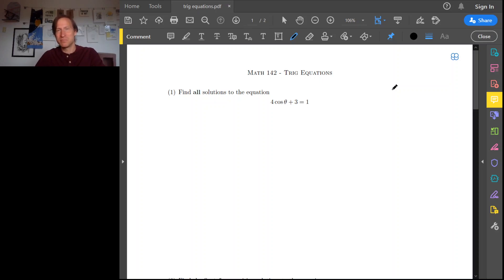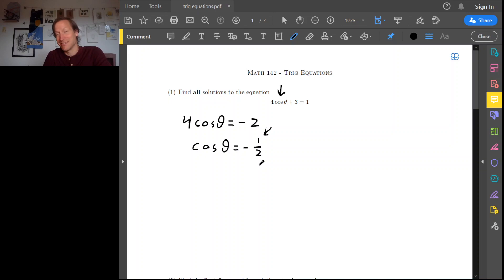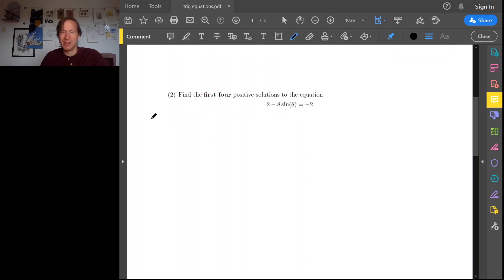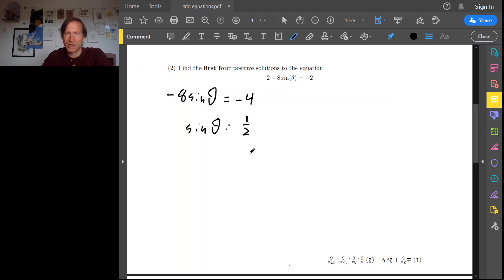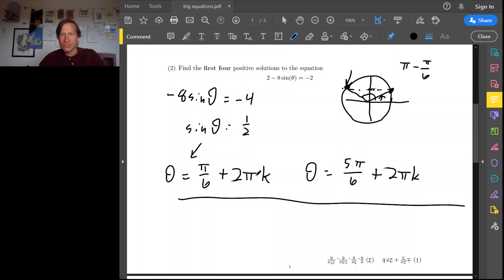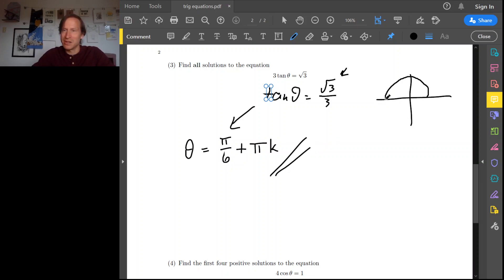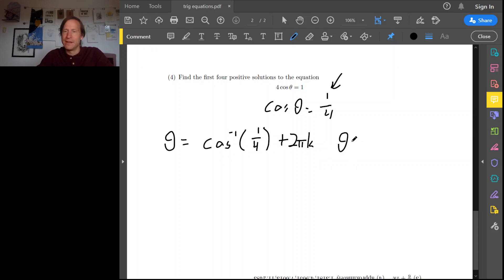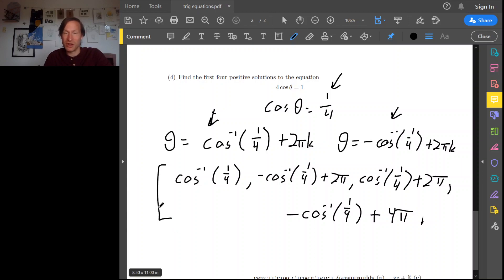7 4 5 - Trig Equations Handout